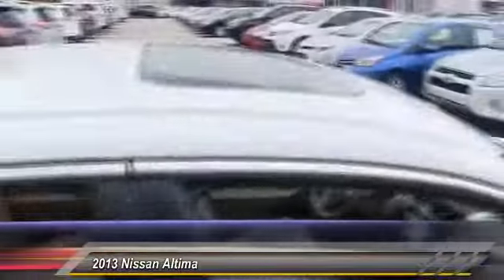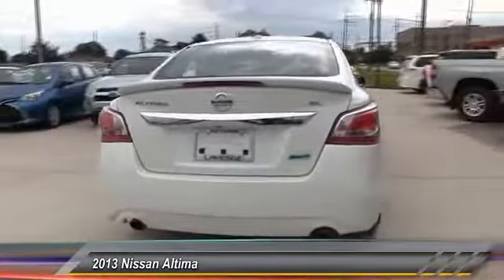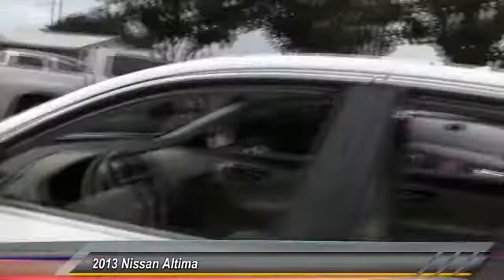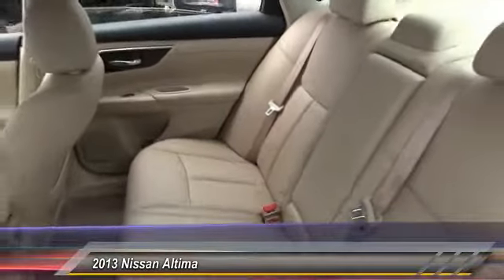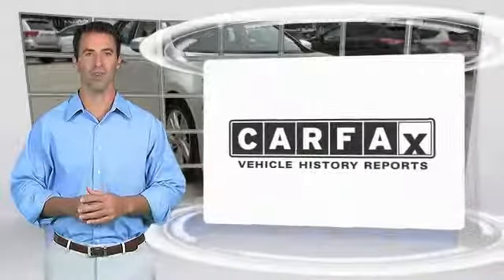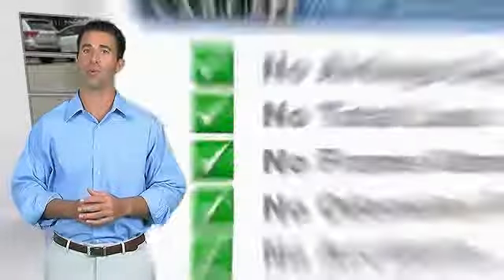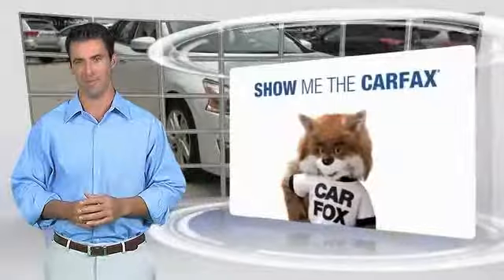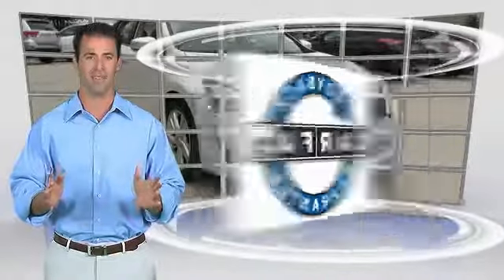2013 Nissan Altima Metairie LA HL18302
2013 Nissan Altima 2.5 SL

Lakeside Toyota
3701 North Causeway

CVT with Xtronic. An ideal ride for any outing. These seats have got your back. Put down the mouse because this stunning 2013 Nissan Altima is the gas-saving car you've been looking for. Save your hard-earned cash for the fun stuff in life instead of flushing it down your gas tank every week. TAX SEASON EXTRAVAGANZA @ LAKESIDE TOYOTA!!! Save thousands during the tax season sell off. Use all, part or none of your tax return as your down payment. Get the respect, reliability, service, and vehicle you deserve, need and want with an unmatched price here at Lakeside Toyota!! We look forward to hearing from you!!